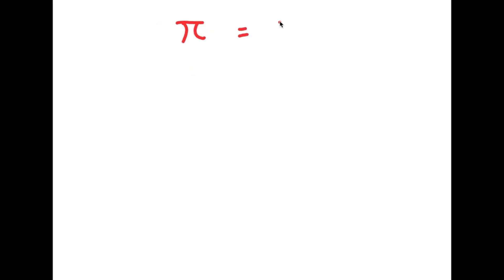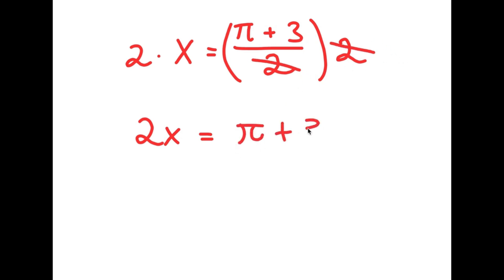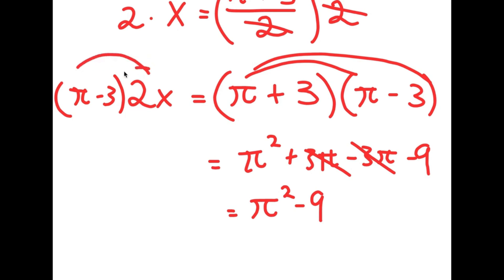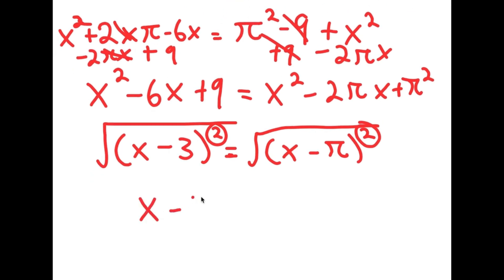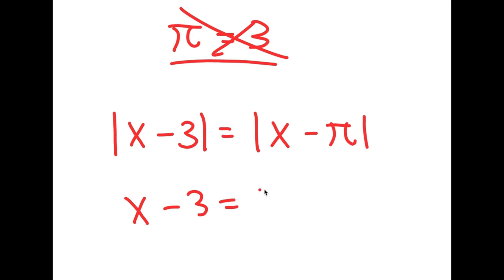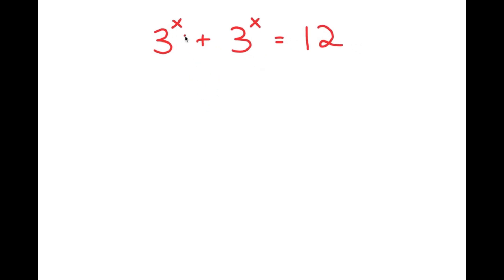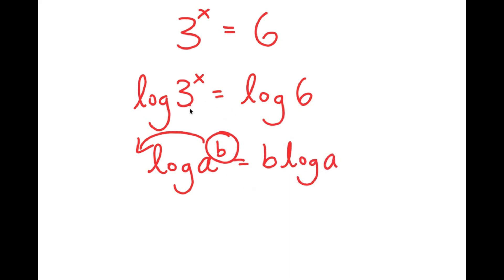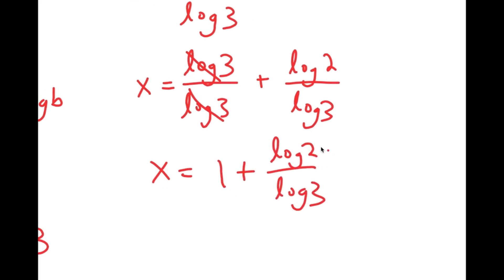Proof pi = 3